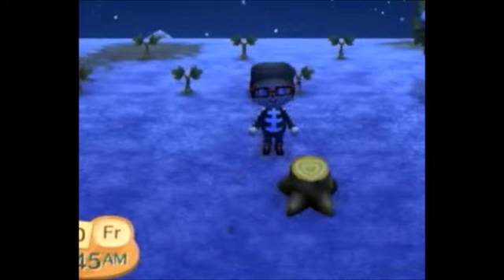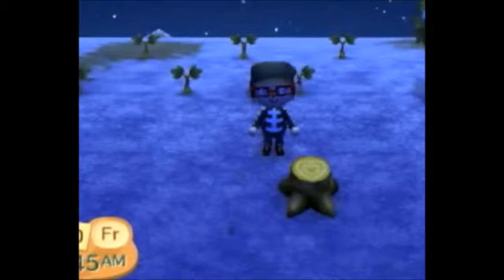NMReview 2: PINKY!!! COME BACK!!!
Hey guys! Katie here. This is my second ever solo video for the channel, and my first time ever really messing with iMovie. I hope you enjoy the review, and maybe give Animal Crossing: New Leaf a try~

hellenjane's Dream Address: 7C00-000F-8781
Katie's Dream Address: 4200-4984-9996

Screencaps were taken using the in-game capture function on the Nintendo 3DS. Screencaps come from both Katie and hellenjane's game.